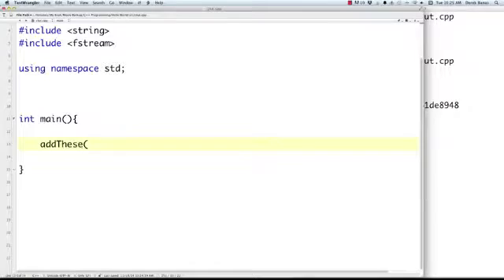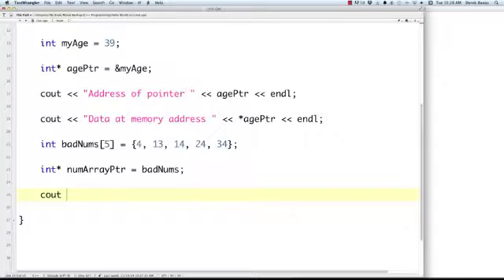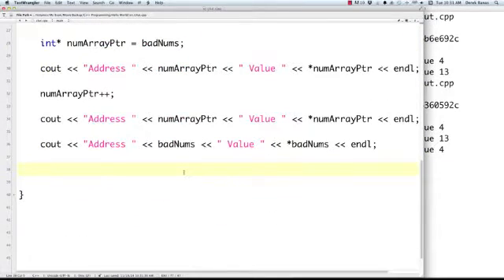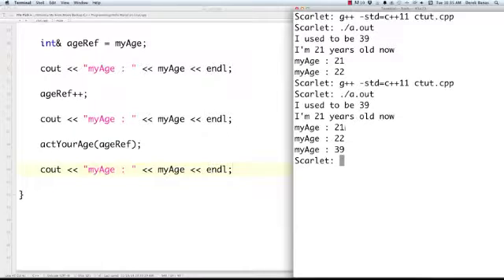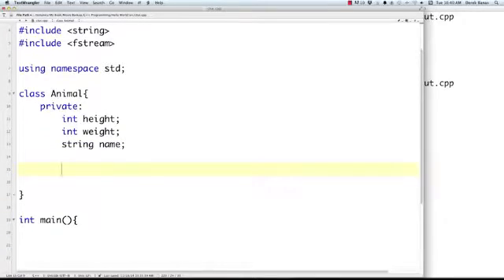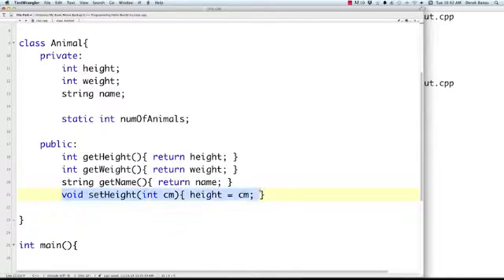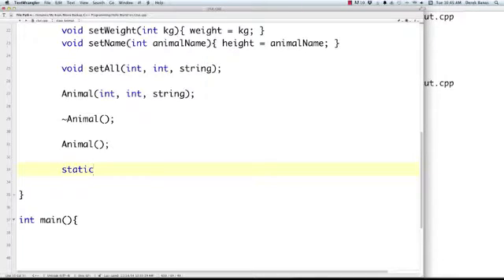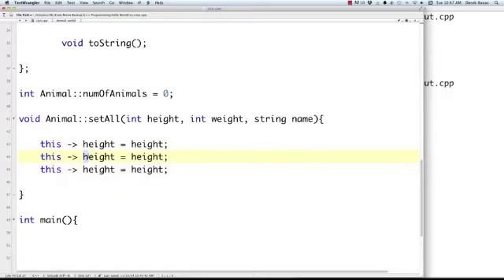C++ Language Course Video #004 English